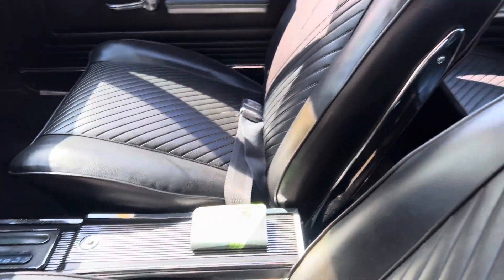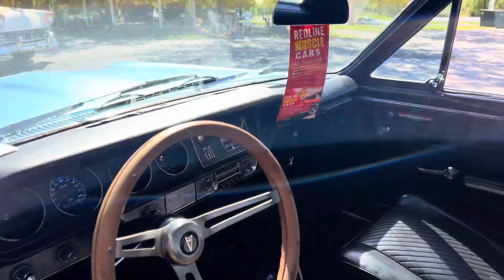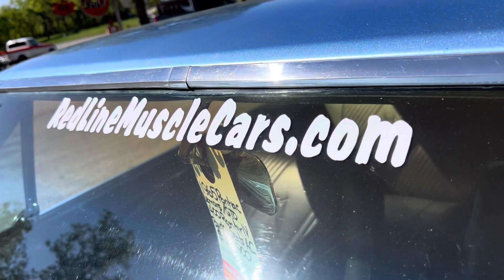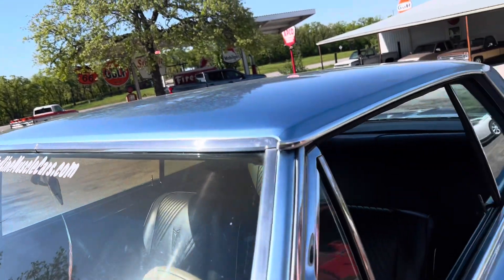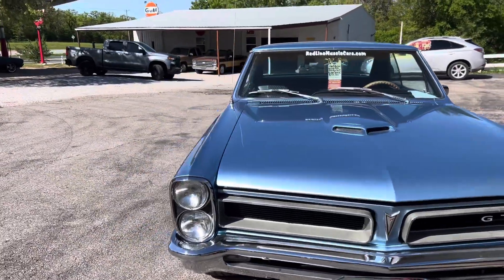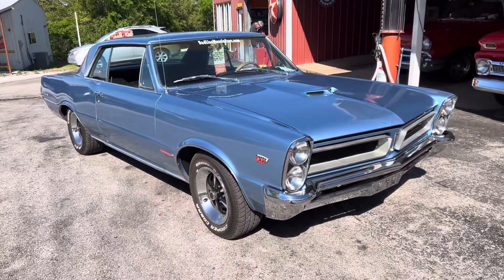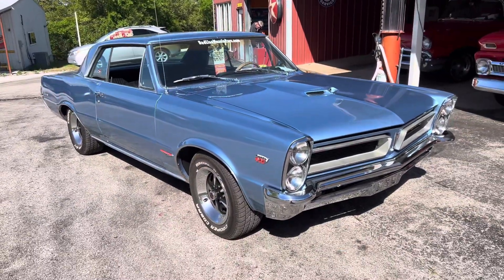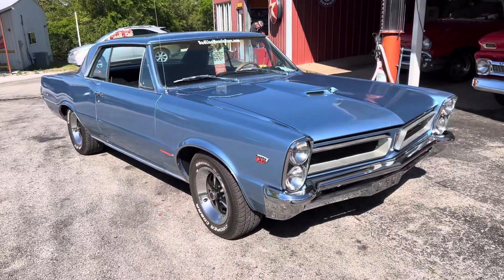Sold 1965 Lemans / GTO RestoMod . 1969 Ram Air 400 Trans Am engine, $49,900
1965 Lemans / GTO RestoMod . 1969 Ram Air 400 Trans Am engine, 400 TH automatic. Frame off. Every nut and bushing replaced. The Frame Por 15 and painted. Frame off restored nut and bolt all new body bushings. Suspension bushings. Complete front end is rebuilt beautiful blue metallic finish looks great the doors hood and trunk aligned properly and open and close easily all windows line properly, and raise up and down easily  clear factory tack, new digital speedometer, ice, cold, vintage, AC. power steering front power disc brakes very solid and tight original car, original floors, trunk and quarters rally II 15 inch wheels and Cooper cobra raise white leather tires. Beautiful interior with new door, panels headliner dash pad. Front bucket seats and rear bench seat are all new in black vinyl beautiful console with shifter factory gauges with Gto appointments inside and out of the car beautiful chrome and stainless if you want a very nice driver this is the car for you and price ride it only $49,900.

We ship Nation wide and we also export.

ASAP Transportation

CREDIT CHALLENGED

Collector Car Lending

Link to the credit app